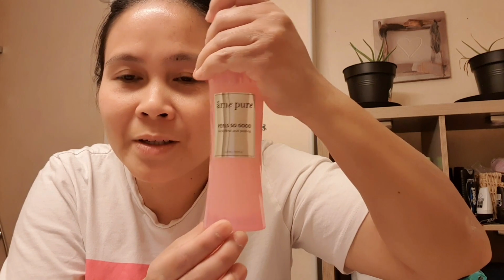Introducing "Ame Pure - Peels So Good" | Wow na wow | check this out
so amaze by this product AmePure ❤❤❤